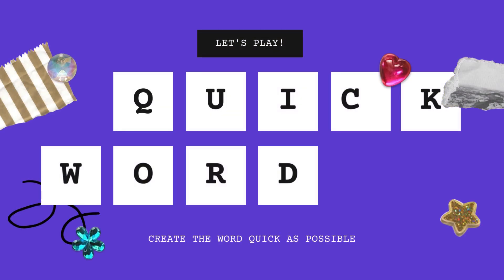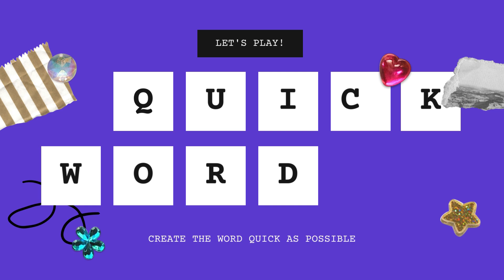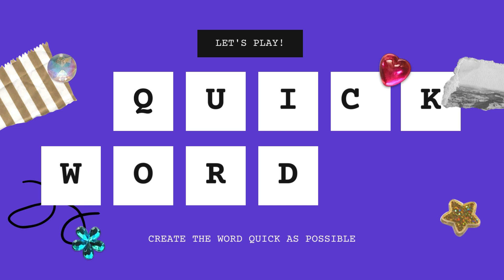BCM300 - QUICK WORDS